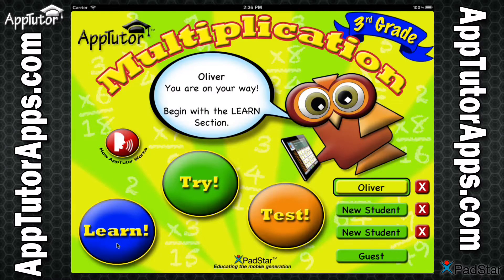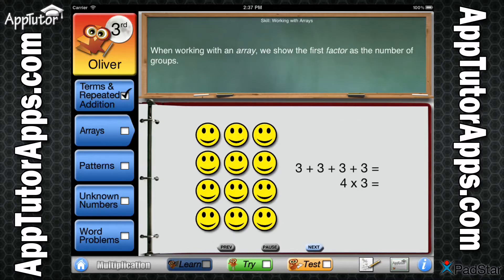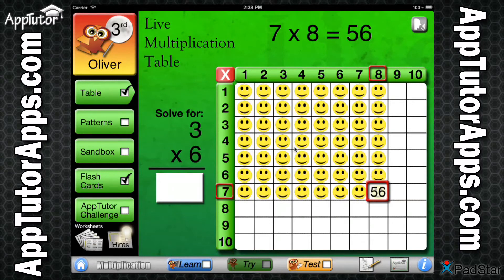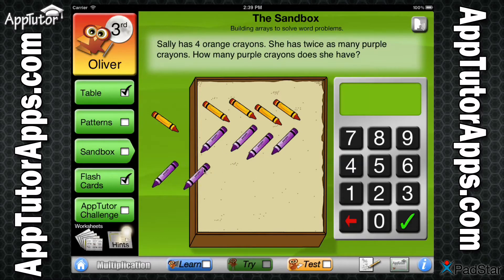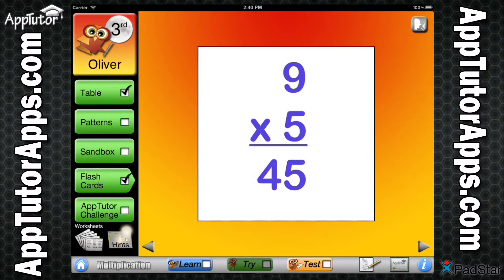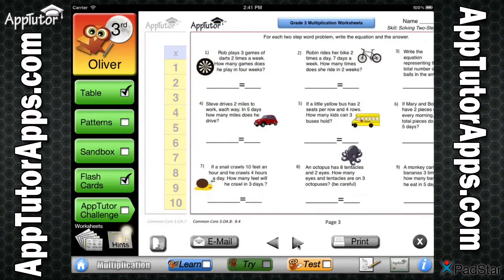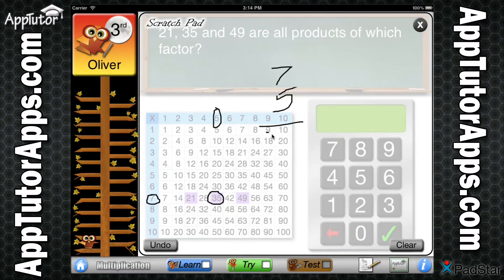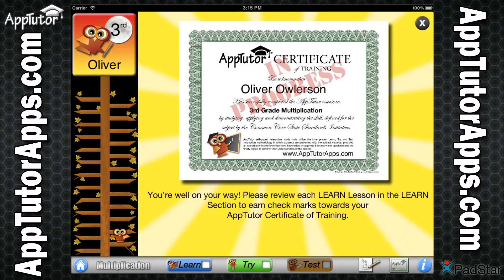AppTutor Grade 3 Multiplication App Video Tour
- This app develops the foundation of multiplication. G3M expands students' ability to interpret products of whole groups and solve for missing factors within 100. The focal point is recognizing arithmetic patterns, applying properties of operations as strategies, and solving two-step word problems.